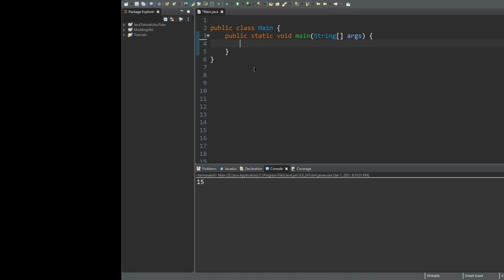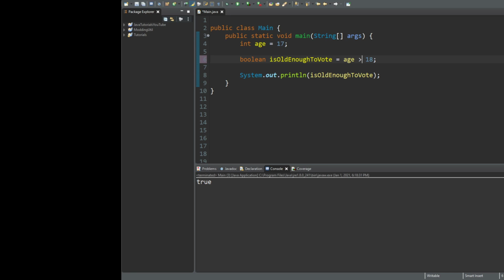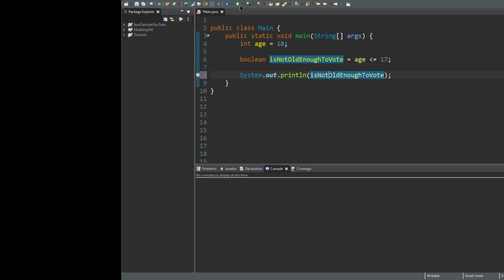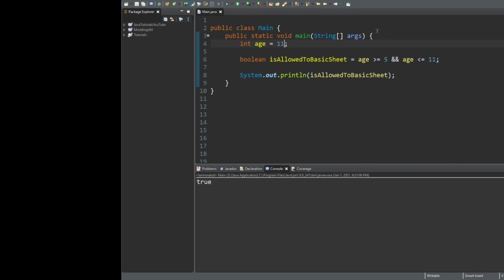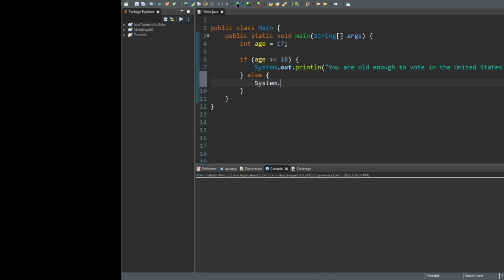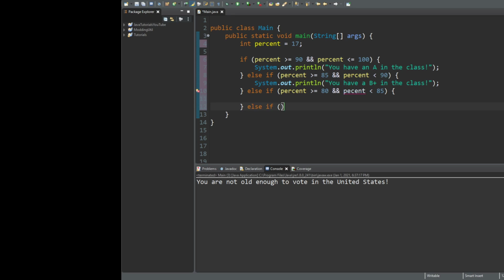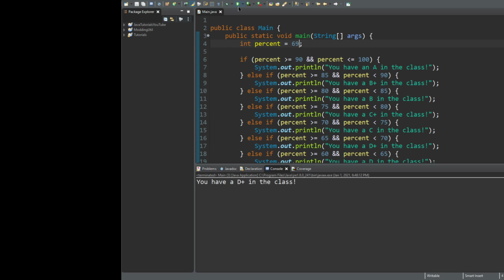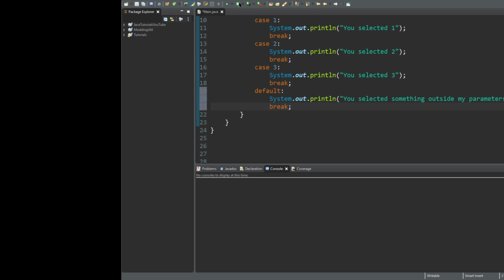Java - #6 - if, else if, else and conditional operators